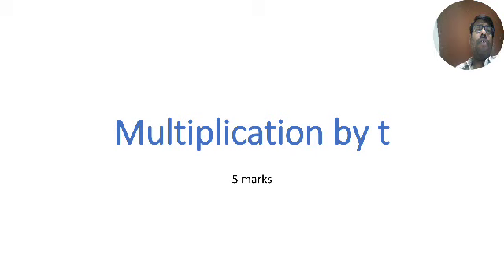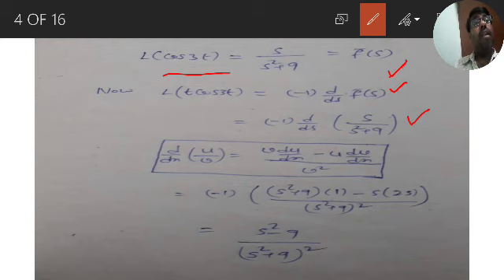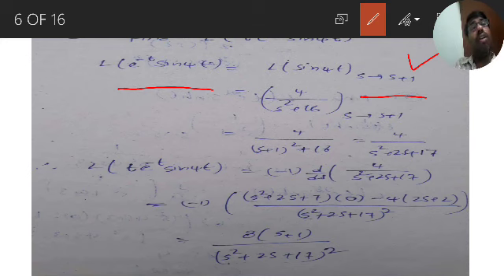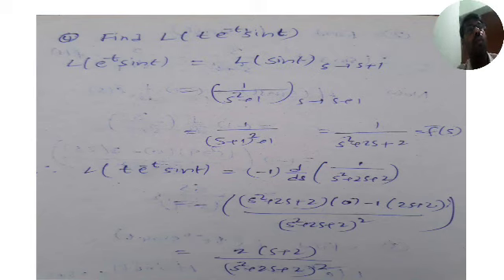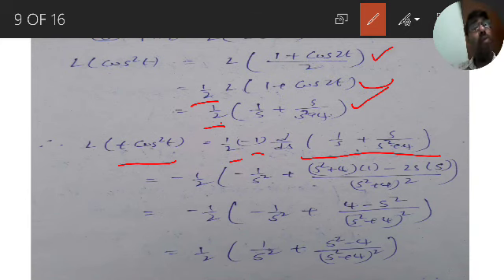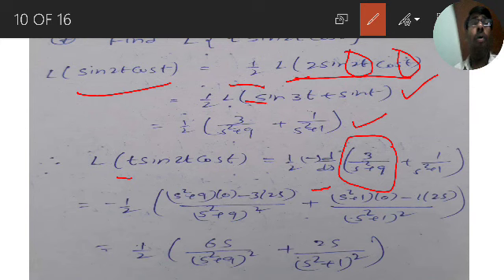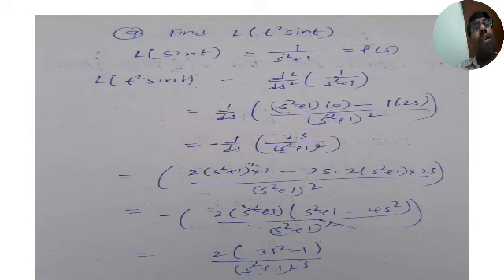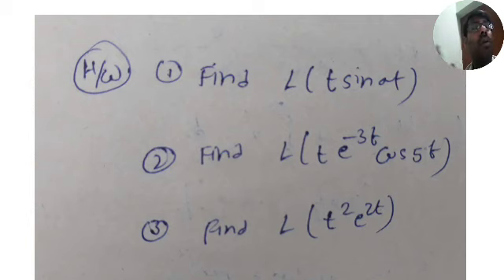Laplace transforms (multiplication by t)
Multiplication by t